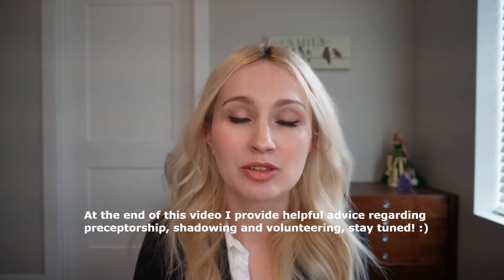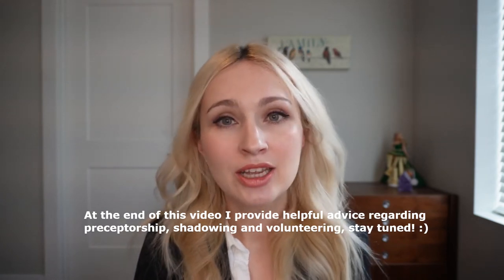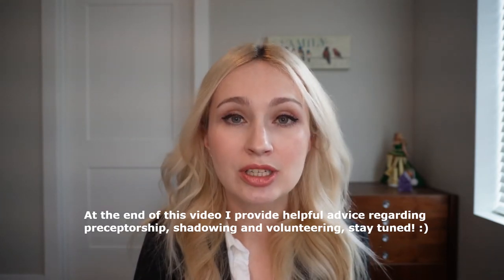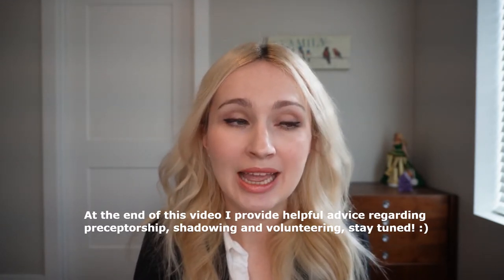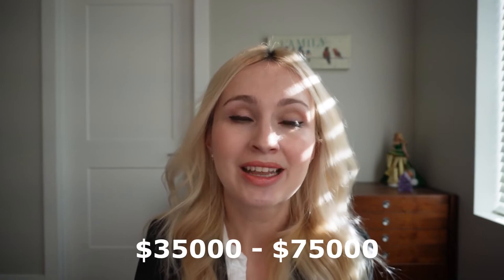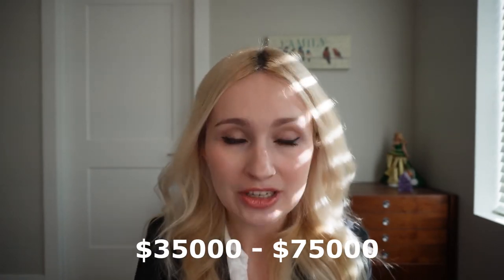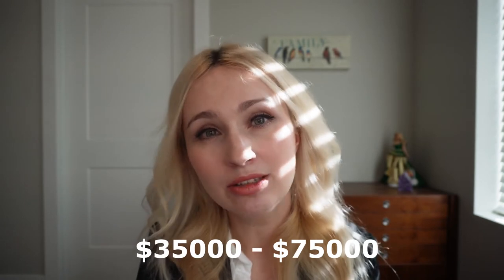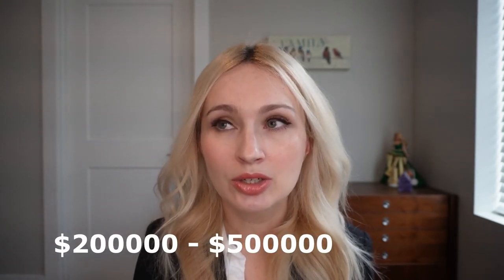How Much Does it Cost to Apply into Advanced Standing Dental Programs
This video is about fees that you should expect during CAAPID Application process. ¿Cuánto cuesta convertirse en dentista en los EE. UU.?
I provide estimated prices of how much it costs to apply to dental schools in America for foreign-trained dentists.
I discuss all Caapid fees and school related fees that you will face during the application process. It includes ECE/WES report prices, INBDE cost, Toefl, CAAPID and school supplemental application fees, bench test, security deposit fee, and all other fees that you might not be aware of. I hope it will help you to calculate your budget and avoid unexpected surprises during the application.